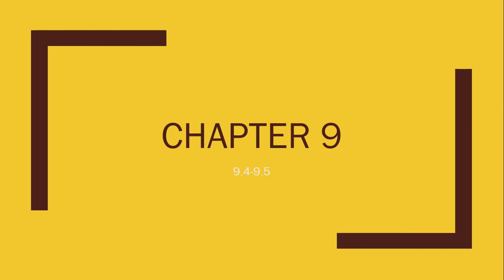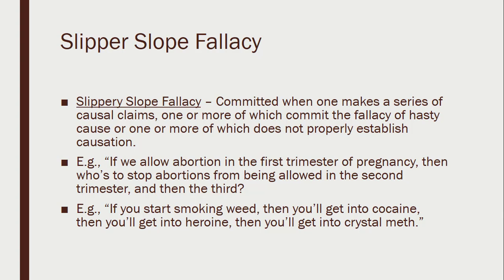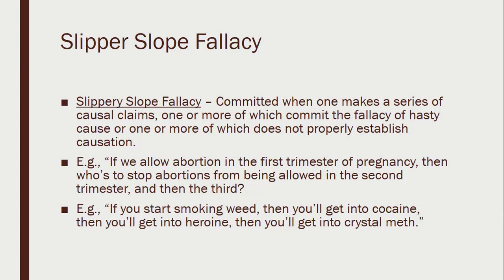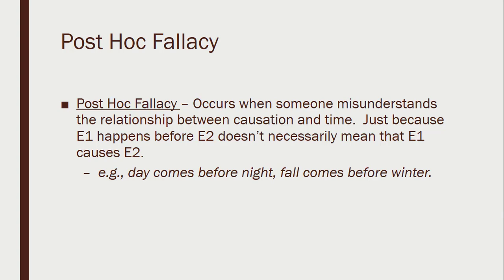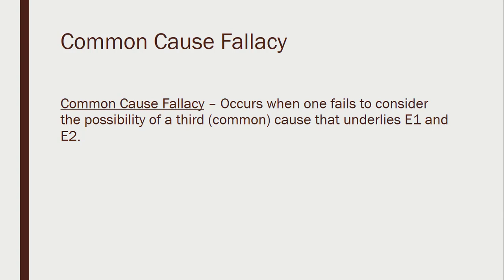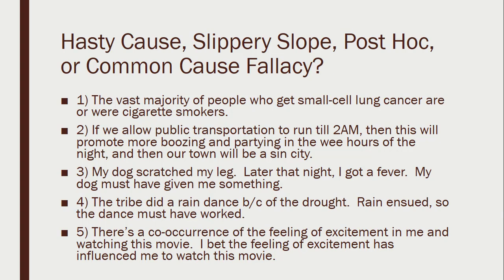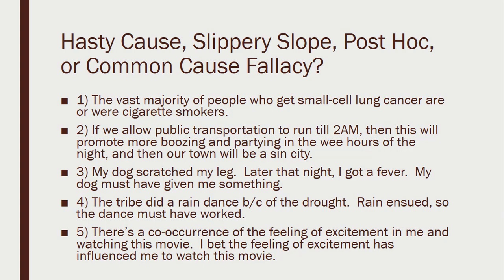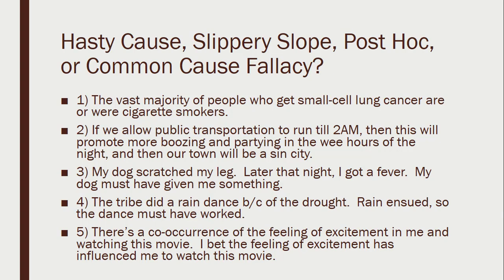CT 9.4-9.5 No